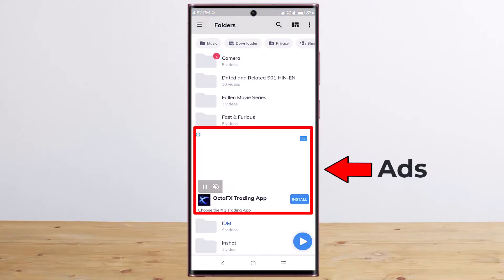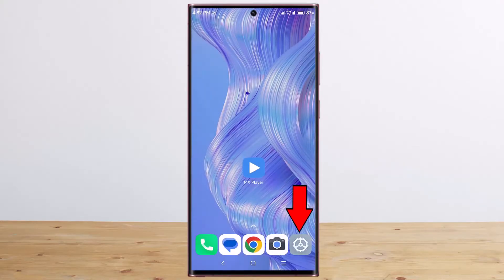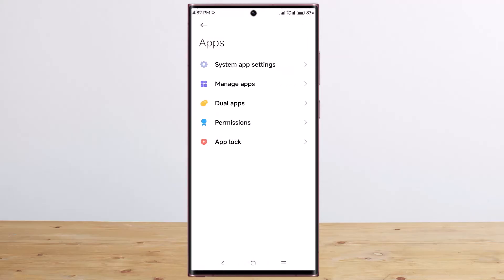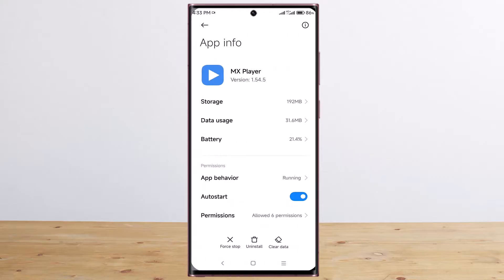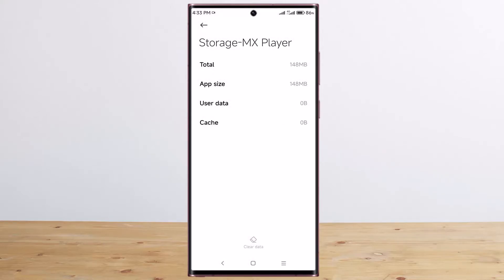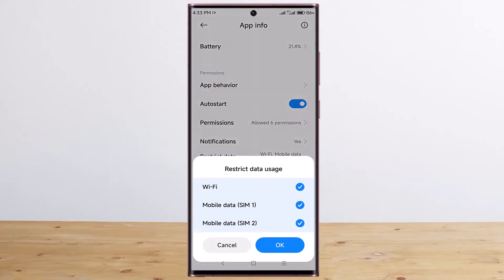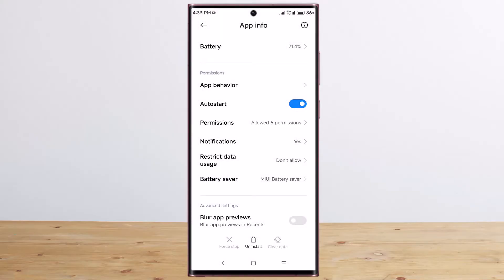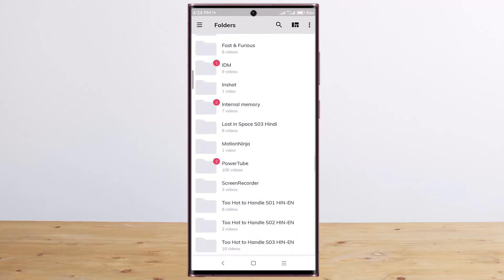How to Remove MX Player ads | MX Player ads remove Easily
in this video i will show you. how to remove ads Permanently from MX Player Easily.

1) Deactivate MX Player’s Foreground Data
        If you’re wondering how to block ads on MX Player without purchasing an app, you’re in luck. However, remember that one has to root the device. Any application could be installed after rooting the device.. It automatically removes some of the Android operating system’s built-in safeguards.

Once you’ve rooted the device, go to the Google Play Store and install an app such as DroidWall. Launch the app, locate “MX Player” in the list of apps installed, and afterwards block all data access, that should fully prevent the app from receiving any adverts.

2) Reduce background data of MX Player
        You can significantly reduce the number of ads in MX Player by reducing its use of background data. Everyone comprehends that advertisements appear when one connects to the Internet.

Though this solution is not ideal and does not function as ad blocking, it will significantly reduce the app’s data usage, hence reducing the quantity of ads placed onto MX Player.

Here’s how to go about it

Navigate to “Settings” on the device.
Select “Data usage” from the menu.
Click and select the MX Player.
Click the “Restrict App Background Data” toggle to the enabled setting.